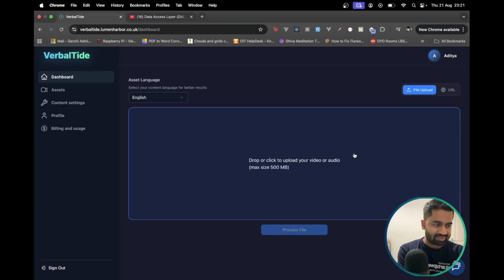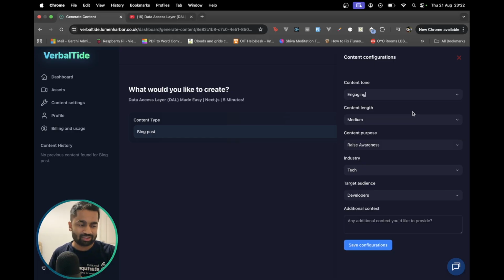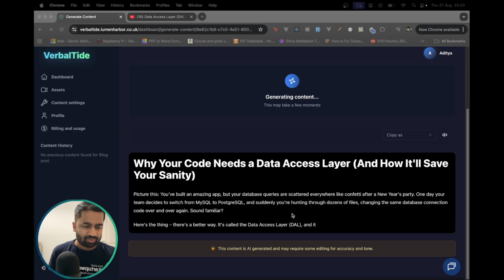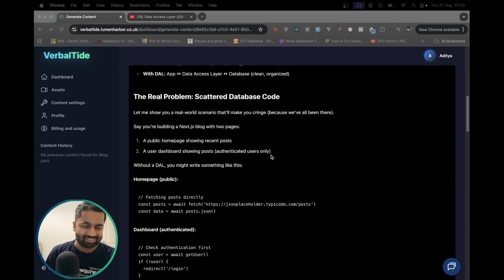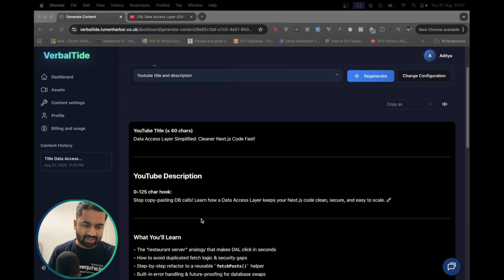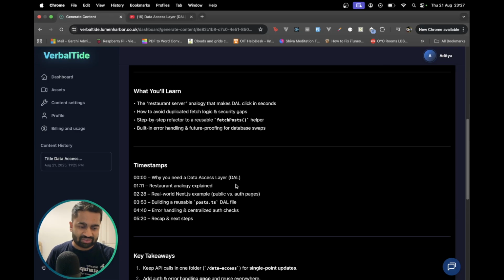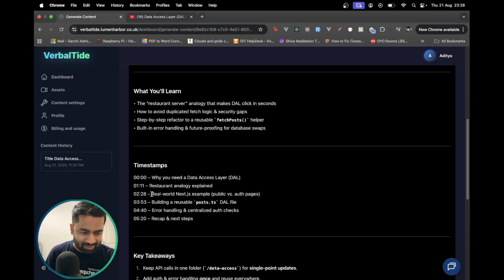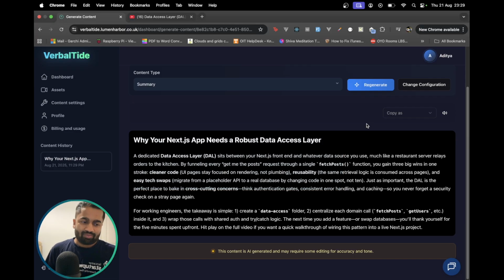One video can make wonders if done right | Repurpose your content like pro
Hello everyone,

In this video, we will see how we can repurpose content from a single video with ease.